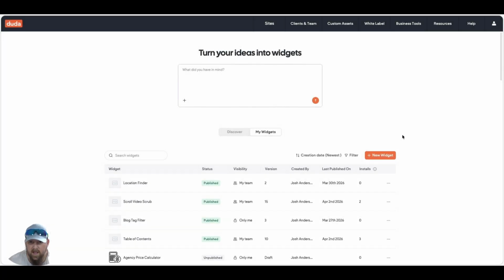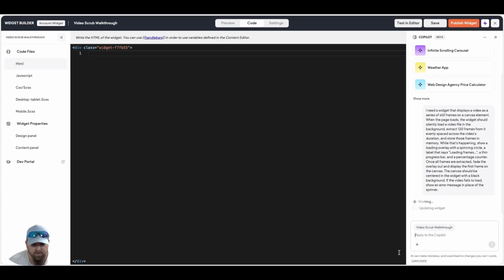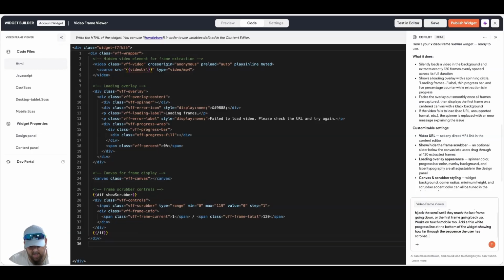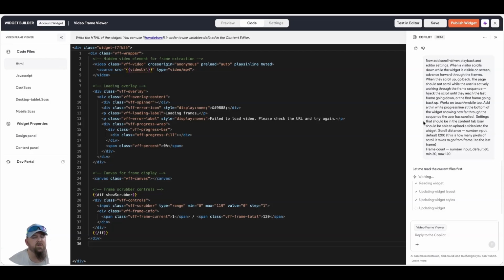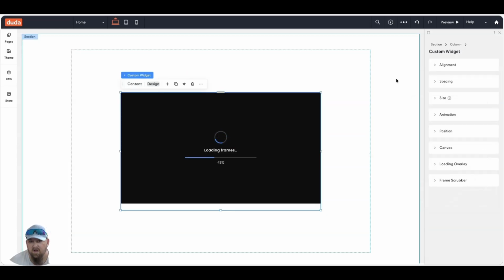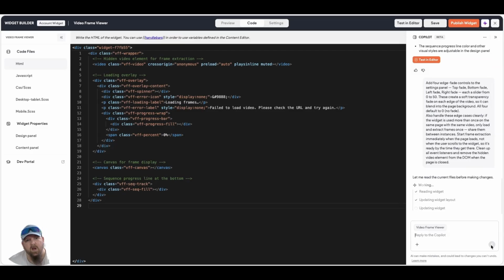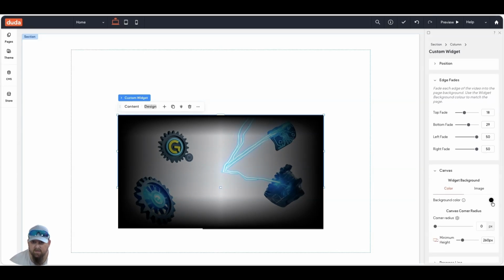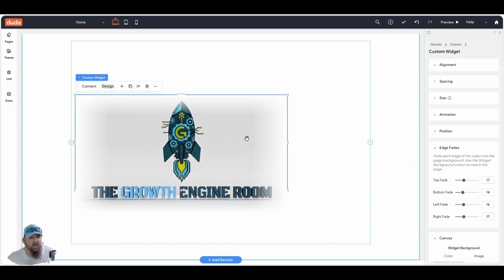Building a Video Scrubber Widget in Duda's AI Builder — Here's How I Broke It Down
In this video, I walk through building a scroll-driven video scrubber widget using Duda's AI Widget Builder — the kind where a video plays frame by frame as the user scrolls down the page.

I break the build into three phases: setting up the base structure, getting the scroll behavior working correctly (including scroll hijacking, direction logic, and touch support), and then polishing the output with edge fades and shared frame extraction.

I also cover the two settings that determine how smooth or how fast your scrubber runs — frame count and scroll distance — and why getting those right matters more than anything else.

If you're using Duda's widget builder and want to understand how to approach complex widget builds without ending up in a mess of prompts, this one's worth watching.